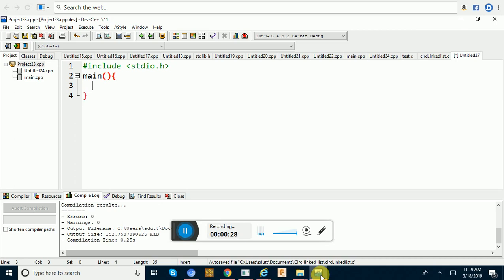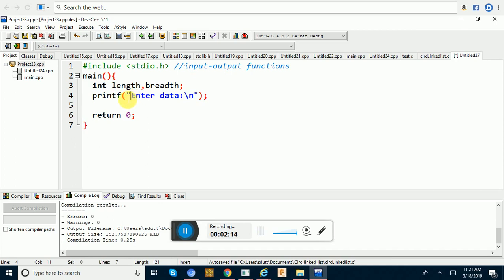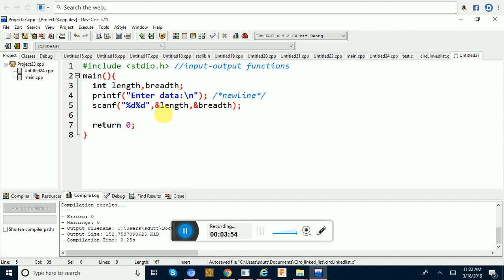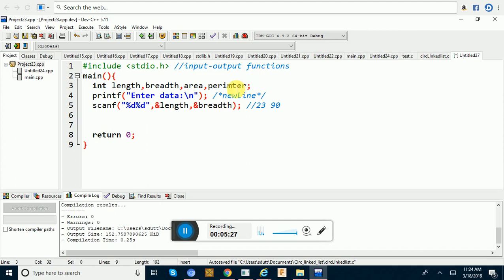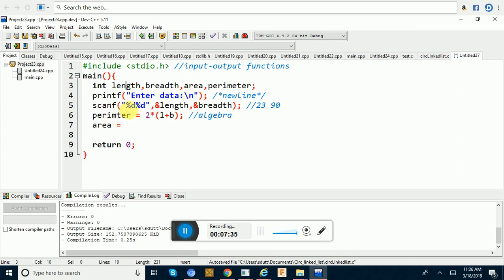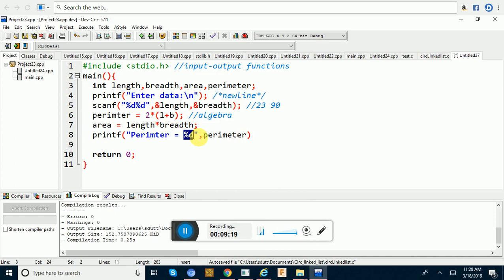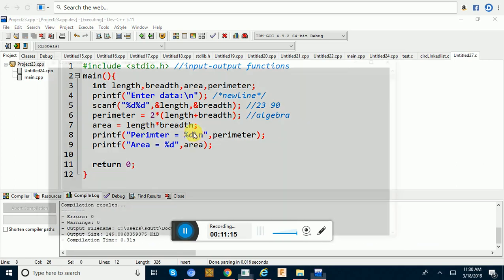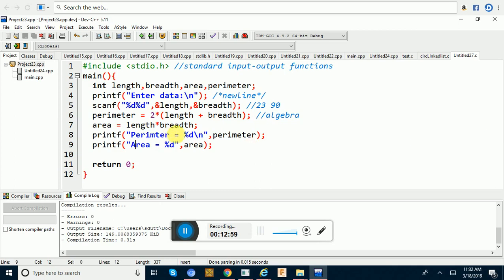C programming tutorial 1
In this video,We'll step by step examine an algorithm for computing the area and perimeter of a rectangle.
The programming language used is C and this video is for absolute beginners in this field